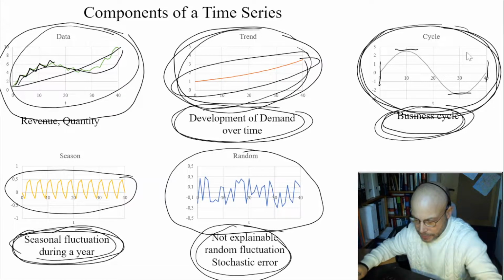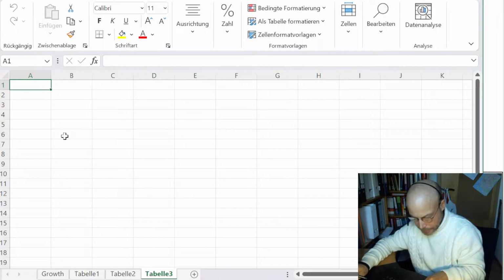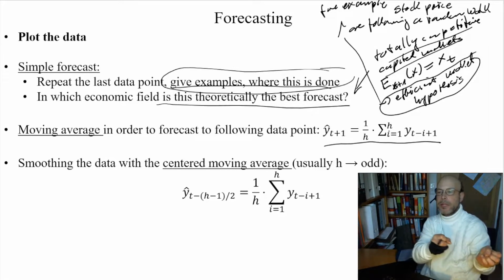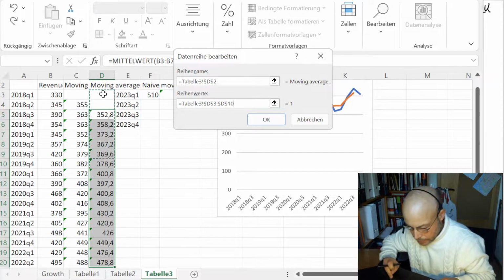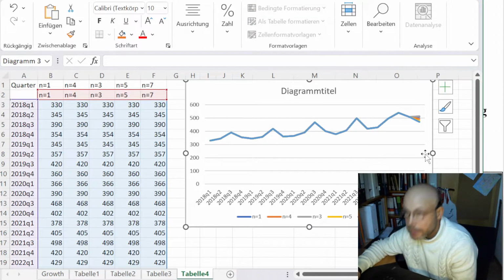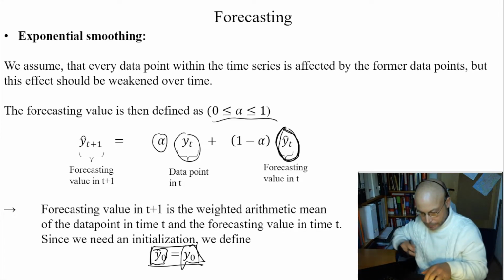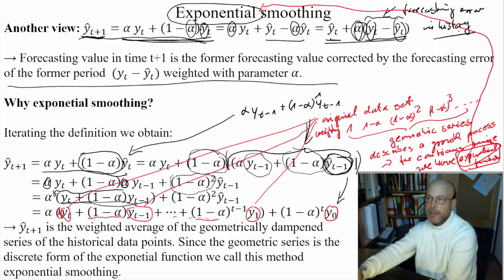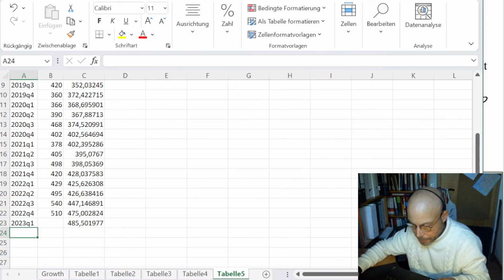AdvancedStatisticsB WiSe2022 P10 20221109